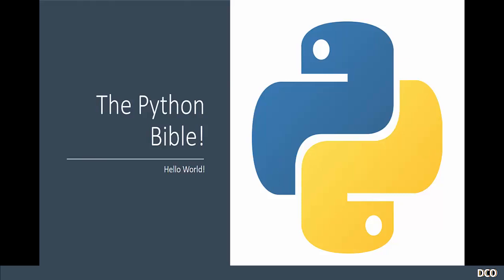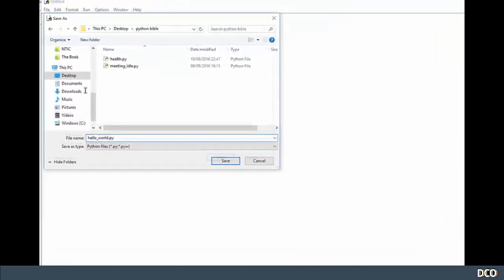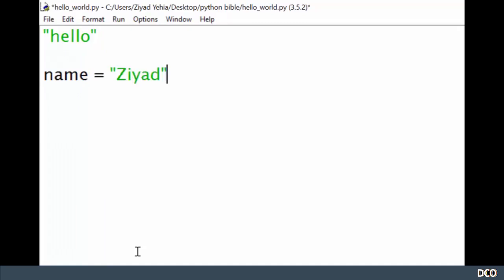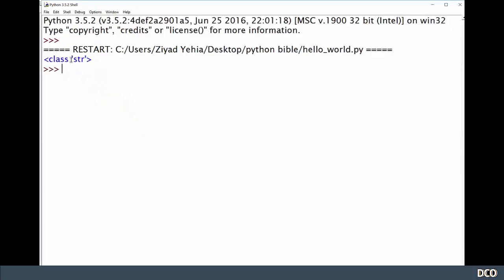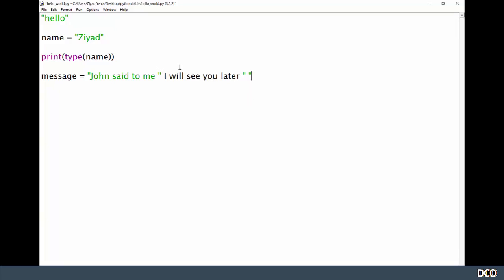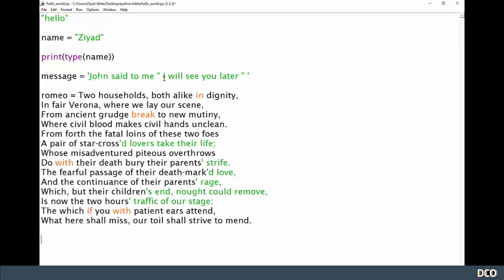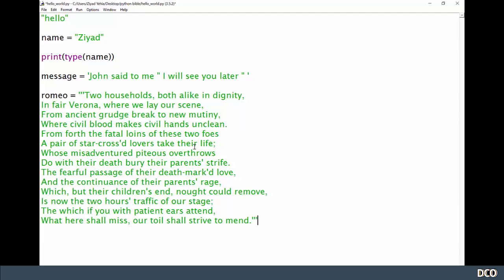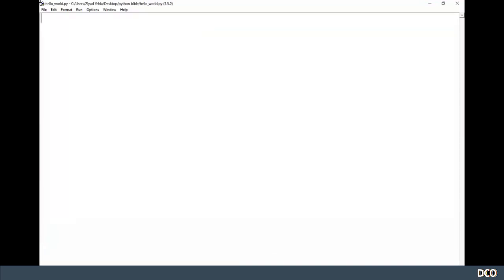Python Course for Beginners #17 – Hello World 🚀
📌 Python Course for Beginners - Episode 17: Hello World 🚀

In this lesson, we’ll write our very first Python program: Hello World! This simple yet powerful step marks the beginning of your Python coding journey. Get ready to run your first script and understand the basics of Python syntax!

🔥 What We’ll Cover:
✔️ Running Python code on different platforms ⚡

🎯 What’s Next?
✅ Exploring user input and variables
✅ Building simple interactive programs
✅ Practicing with hands-on coding exercises